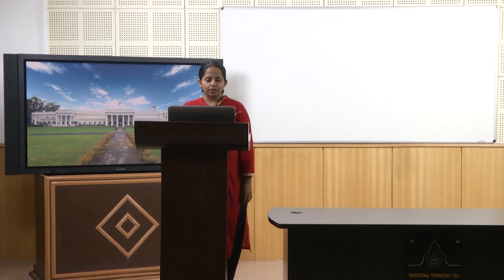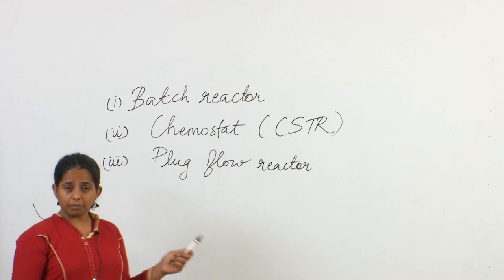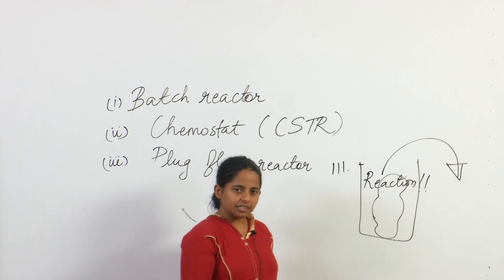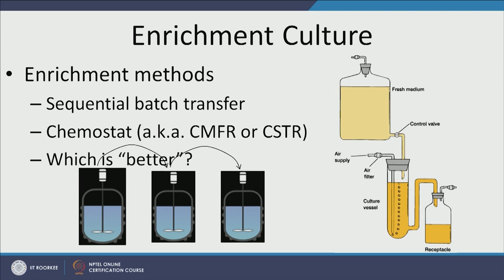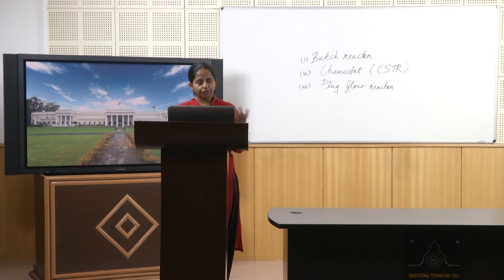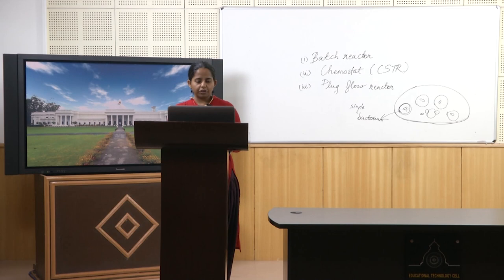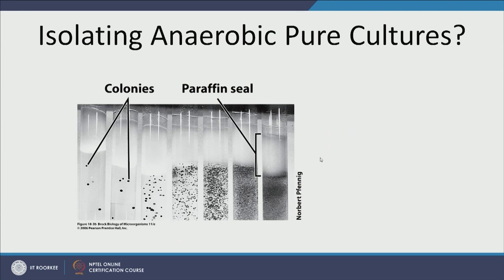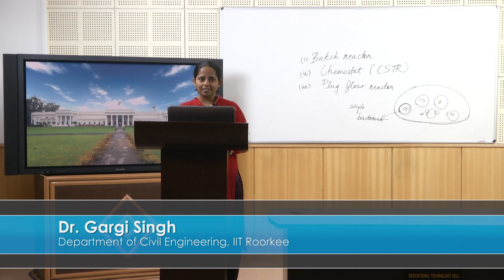Lecture 31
This lecture covers basics of wide range techniques that are high throughput and cost effective for the microbe study.